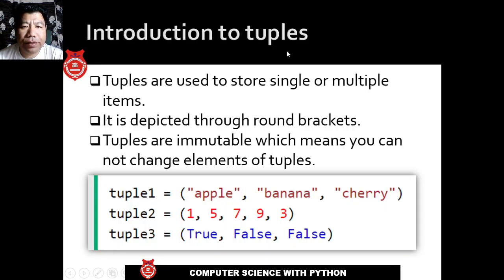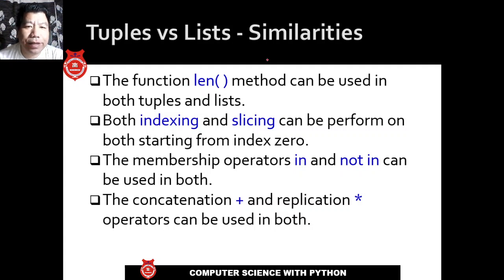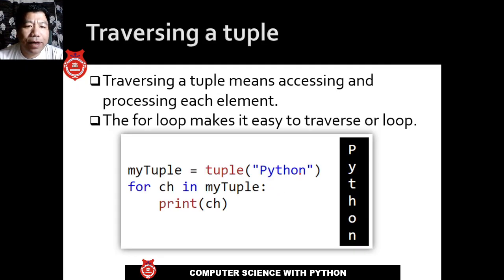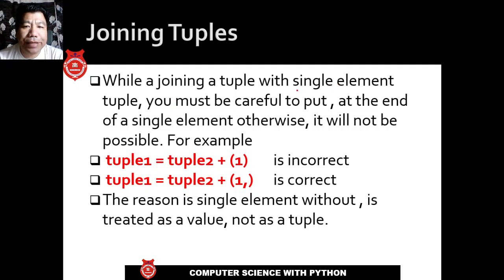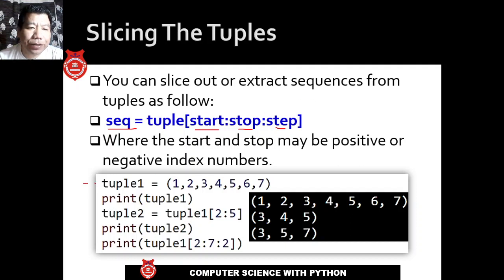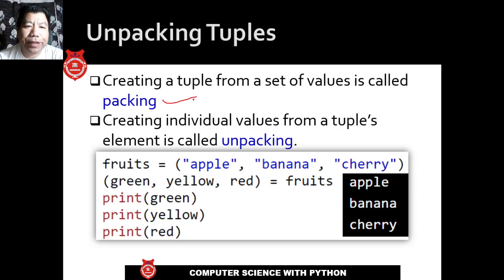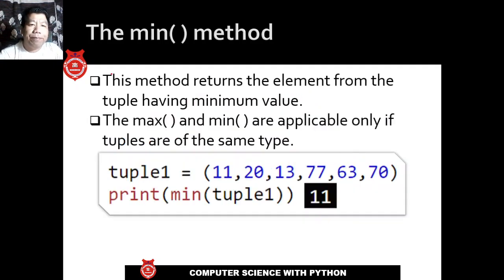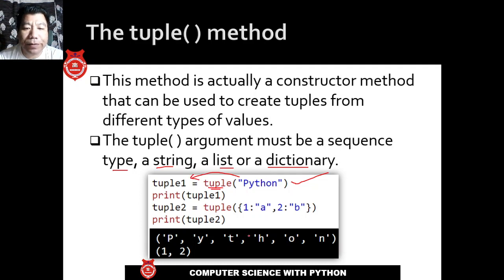Chapter 2 - Lecture 3 - Tuples in Python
This is a record version of live lecture on Chapter 2 - Lecture 3 - Tuples in Python